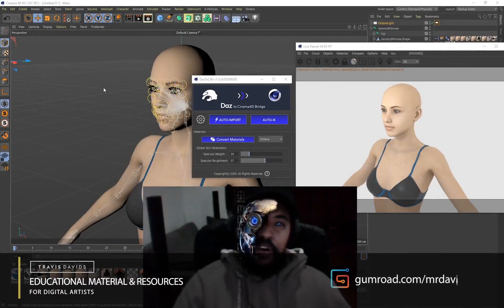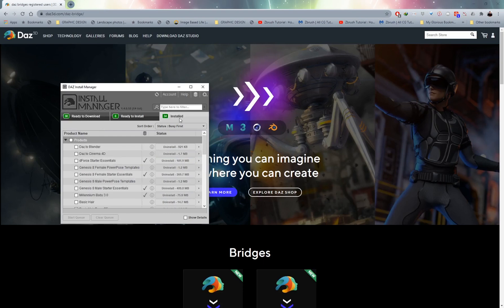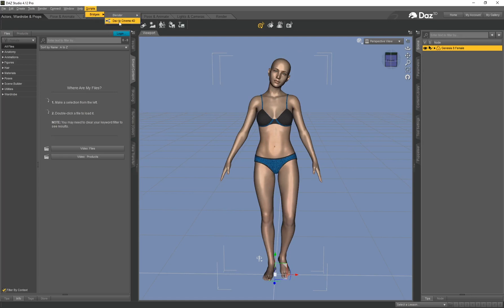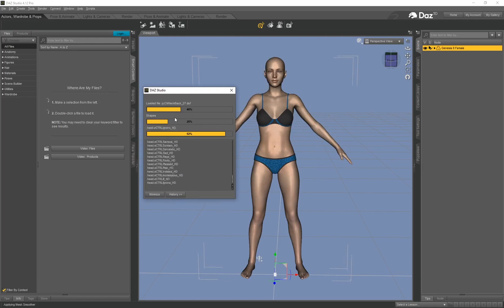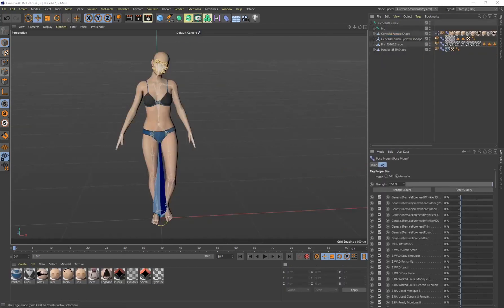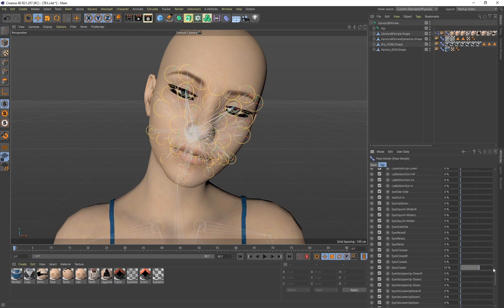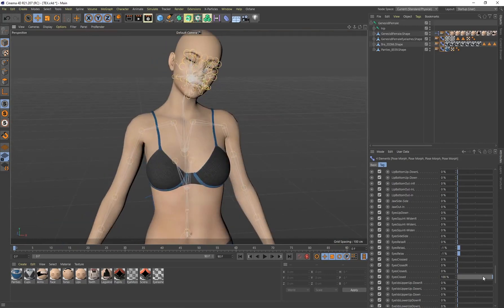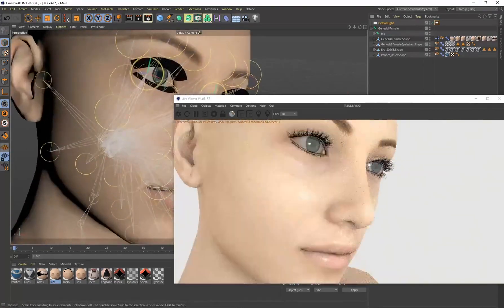Easily Send Daz Files Over To Cinema 4D - Daz Bridge Plugin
0:00 Intro
0:06 Talking About Bridge Plugin
0:54 How To Download & Install Plugin
2:13 How To Prepare File To Send Over To Cinema 4D
4:16 How To Import Into Cinema 4D
9:58 How To Fix The Eyes
12:29 Outro